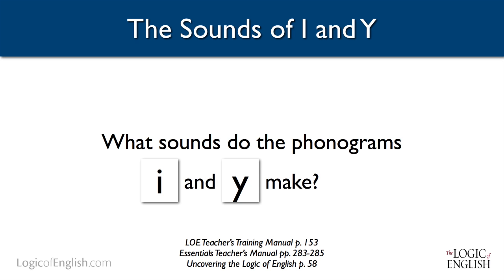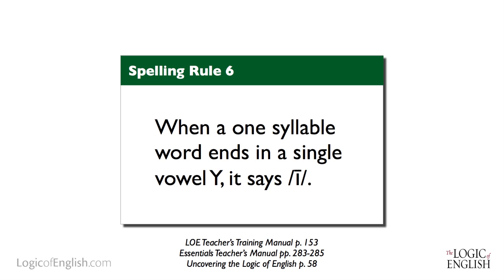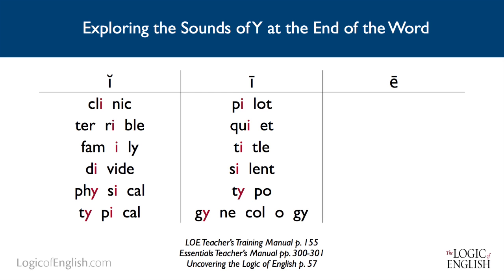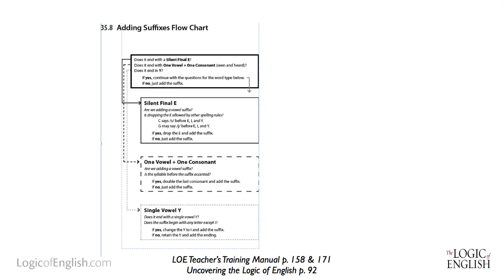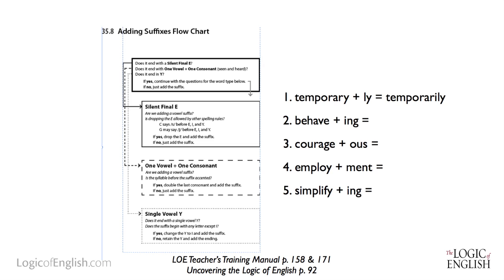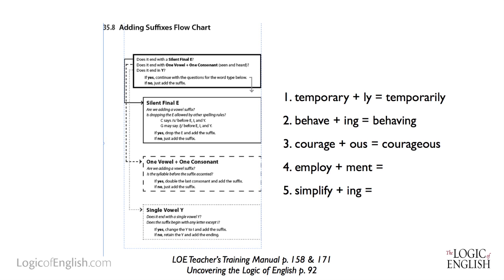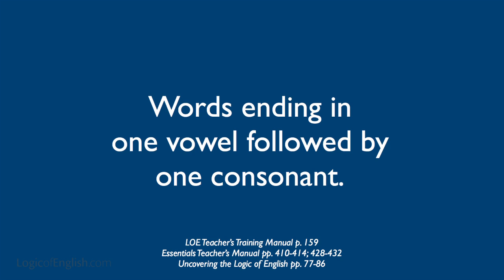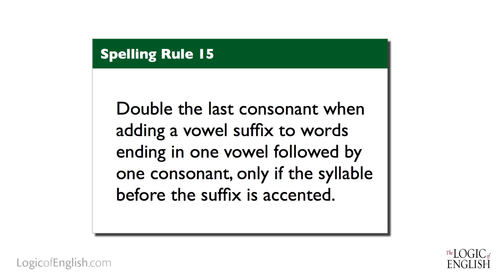Reading & Spelling Teacher Training Section 7.9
2012 Training. THE TRAINING MANUAL FOR THIS COURSE IS NO LONGER AVAILABLE. For current Logic of English training options,

Section 7.9 - Phonograms I and Y, and Adding Suffixes

This free reading and spelling teaching course is a full day training for teachers and parents who desire to improve students’ language arts skills. This course is ideal for K-12 teachers, early childhood professionals, parents, ESL teachers, content teachers who desire to learn more about integrating reading instruction across the curriculum, and anyone who desires to learn more about multi-sensory, systematic phonics instruction.